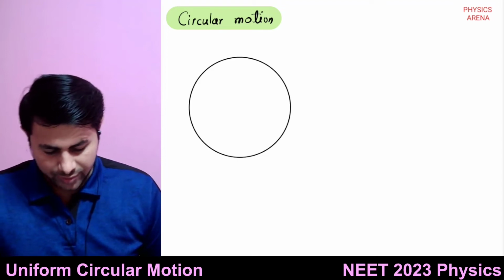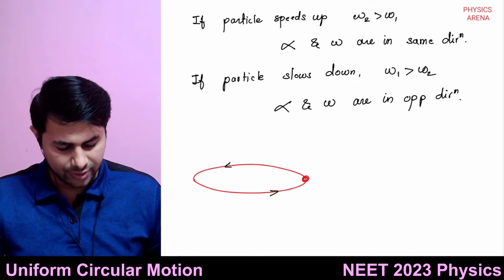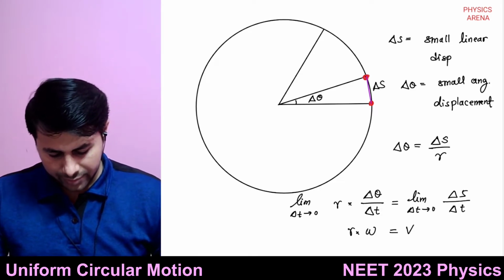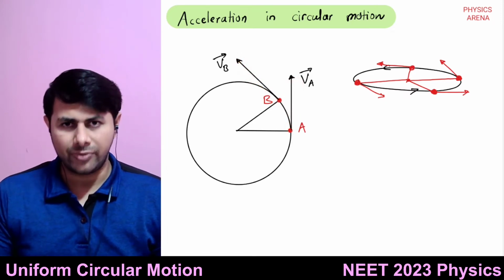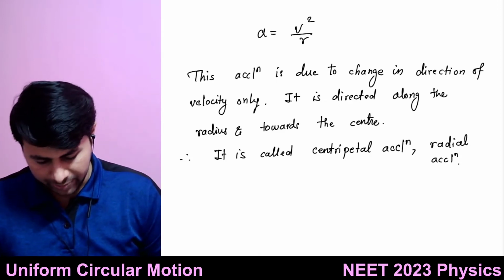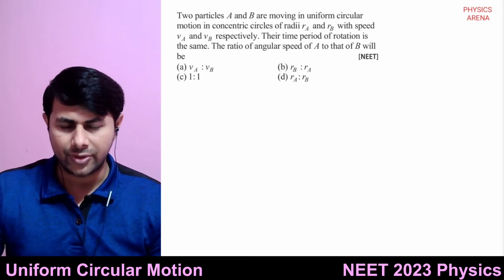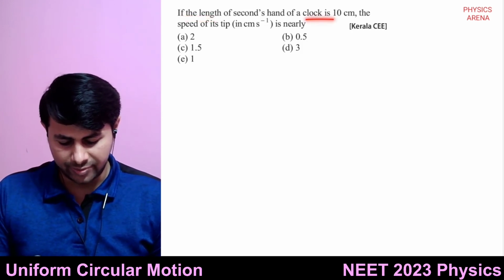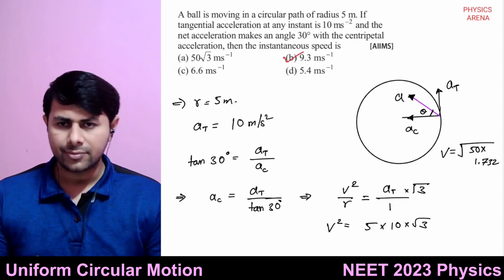NEET Physics in English - Circular motion Part 1 for NEET 2023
In this video we discuss the Circular motion. We begin with the  understanding of basic terms in circular motion. Then we discuss the relation between linear and angular quantities in circular motion. After that we discuss the acceleration in uniform circular motion and total acceleration in circular motion.